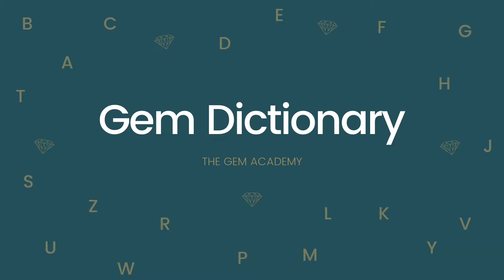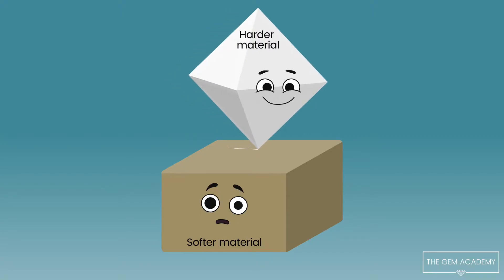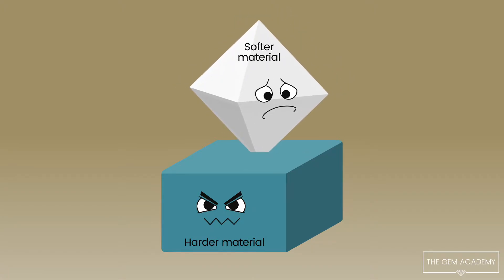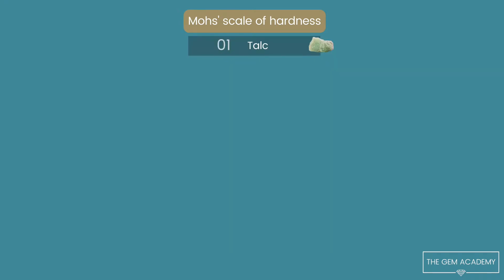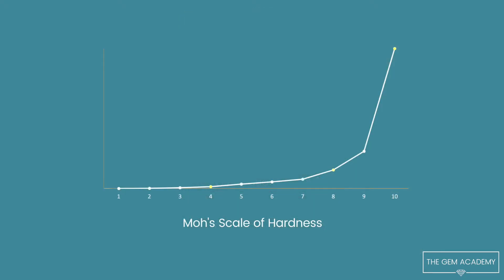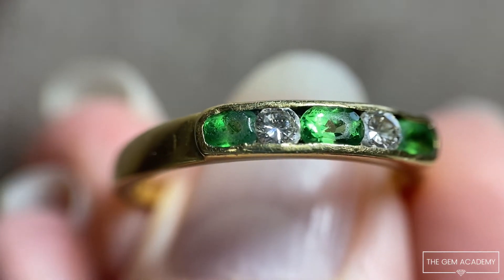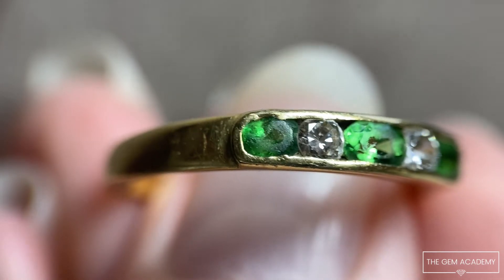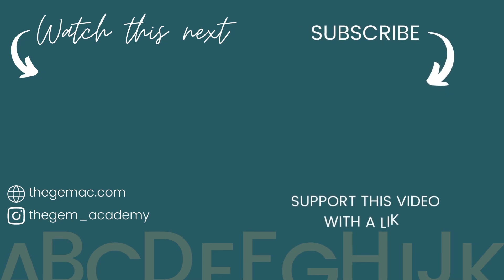What is gemstone 'hardness'?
Thegemac.com Welcome to Gem Dictionary by The Gem Academy! Let’s learn about gemstone ‘hardness’…

‘Hardness’ refers to a specific physical property of materials. Hardness is the ability to resist scratching and abrasion.

The Gem Academy is an online gemmology school that currently specialises in educating the jewellery trade on laboratory-grown diamonds. I cannot think of anything more important right now. Can you? Expensive and hard to identify. We all need help.

I have big dreams for the future – but one step at a time. Thank you for joining me on my journey.